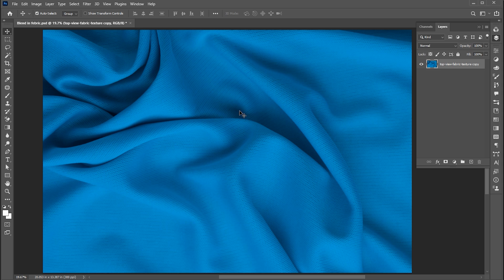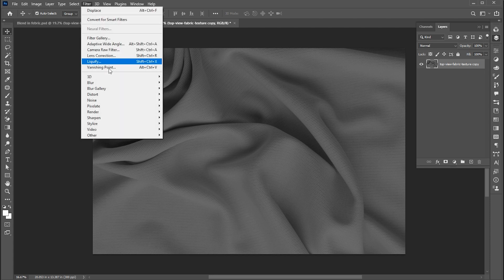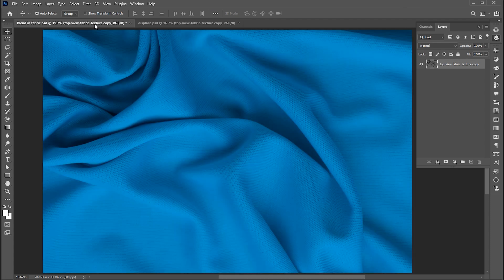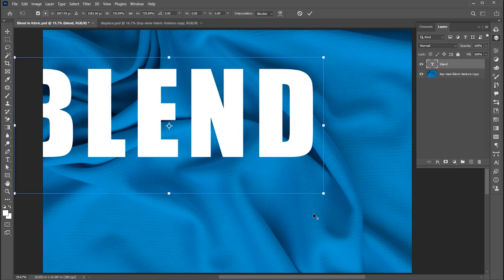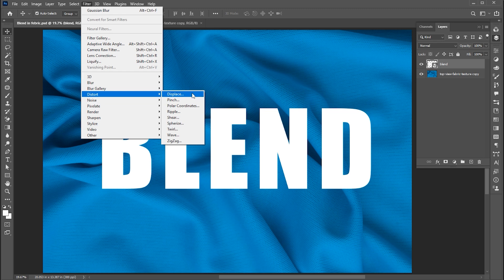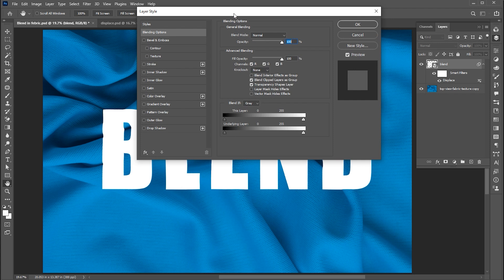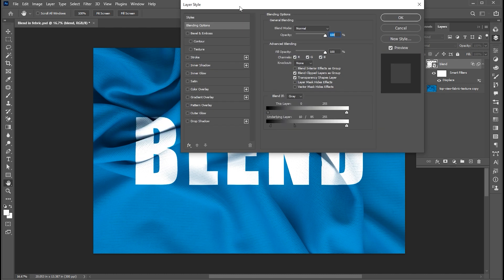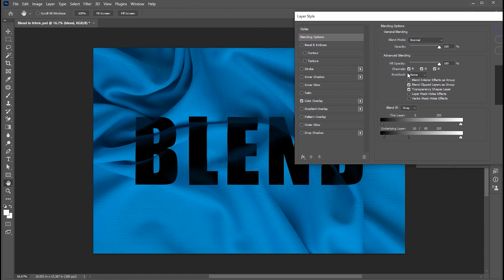Blend Anything on Any Surface in Photoshop | Blend Effect | Photoshop Tutorial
Hi everyone,
In this video, I will show you how to place anything Realistically on any surface in Photoshop | Photoshop Tutorial | Learn Creative.

Keep learning..!

learn creative

Learn Creative